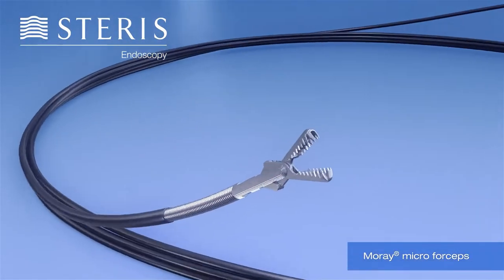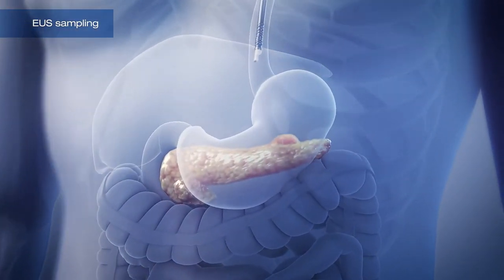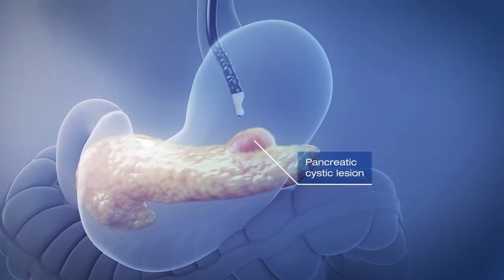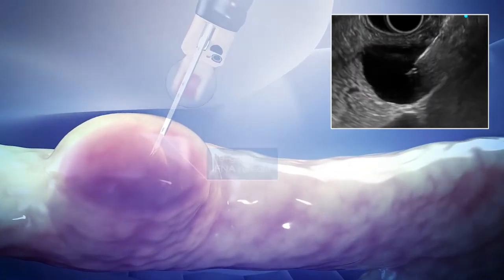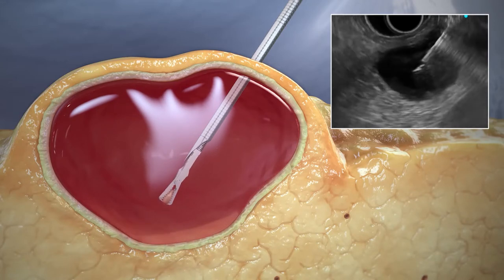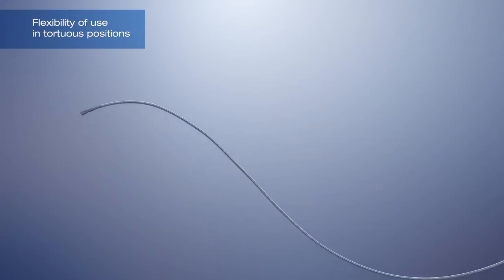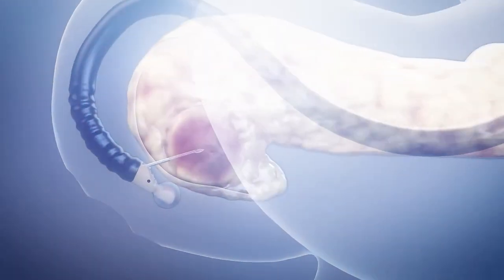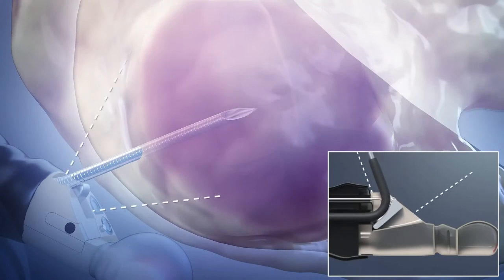MORAY™ Micro Forceps Animation – Features & Benefits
𝗧𝗵𝗲 MORAY™ Micro Forceps 𝗶𝘀 𝗱𝗲𝘀𝗶𝗴𝗻𝗲𝗱 𝘁𝗼 𝗲𝗻𝗵𝗮𝗻𝗰𝗲 𝗘𝗨𝗦 𝘀𝗮𝗺𝗽𝗹𝗶𝗻𝗴 𝗳𝗿𝗼𝗺 𝗹𝗲𝘀𝗶𝗼𝗻𝘀 𝘄𝗶𝘁𝗵𝗶𝗻 𝗮𝗻𝗱 𝗼𝘂𝘁𝘀𝗶𝗱𝗲 𝘁𝗵𝗲 𝗴𝗮𝘀𝘁𝗿𝗼𝗶𝗻𝘁𝗲𝘀𝘁𝗶𝗻𝗮𝗹 𝘁𝗿𝗮𝗰𝘁, 𝘀𝗽𝗲𝗰𝗶𝗳𝗶𝗰𝗮𝗹𝗹𝘆 𝗶𝗻 𝗽𝗮𝗻𝗰𝗿𝗲𝗮𝘁𝗶𝗰 𝗰𝘆𝘀𝘁𝗶𝗰 𝗹𝗲𝘀𝗶𝗼𝗻𝘀 (𝗣𝗖𝗟𝘀). 𝗧𝗵𝗲 𝗱𝗲𝘃𝗶𝗰𝗲 𝗳𝗲𝗮𝘁𝘂𝗿𝗲𝘀:
-Serrated jaws with 4.3mm opening width, allowing for tissue recruitment in sampling
-Fits down most 19-gauge FNA needles to provide access for sampling
-Features a stainless-steel spring sheath, providing flexibility in tortuous conditions